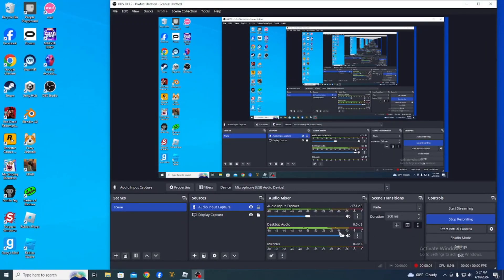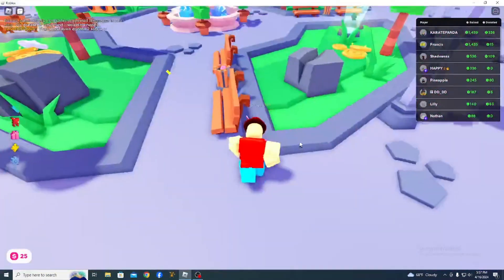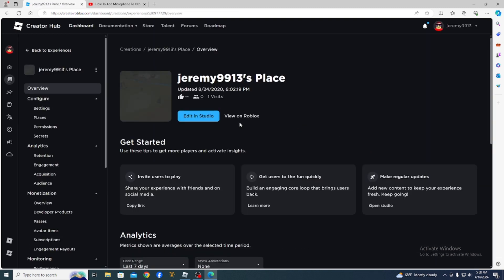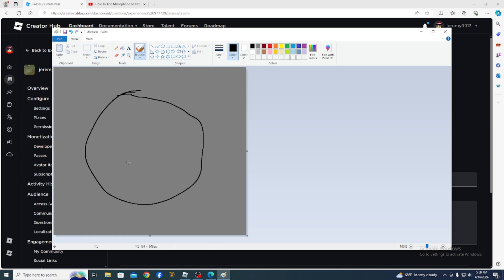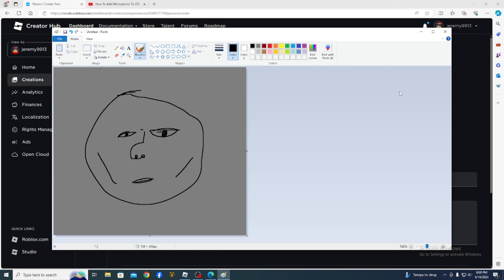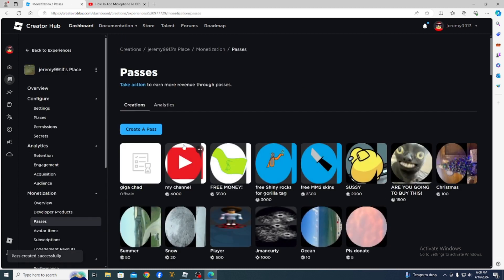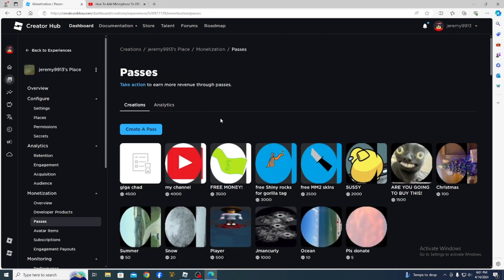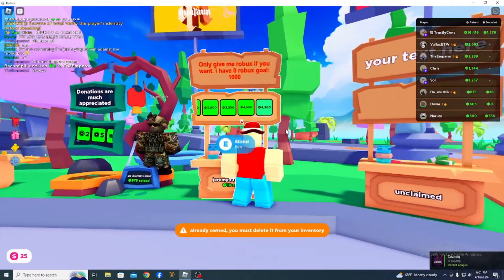how to add buttons to your booth in roblox